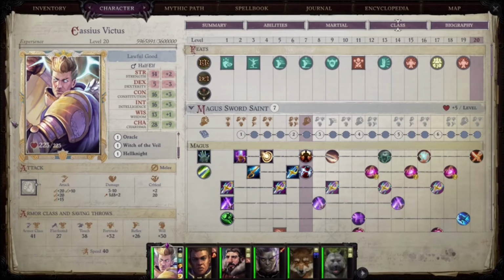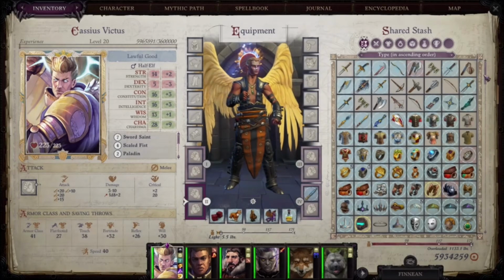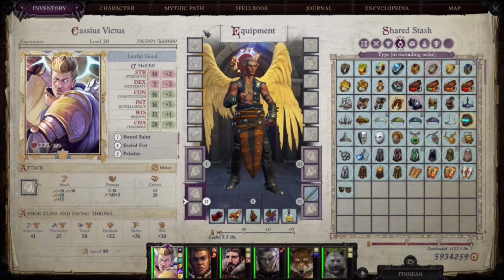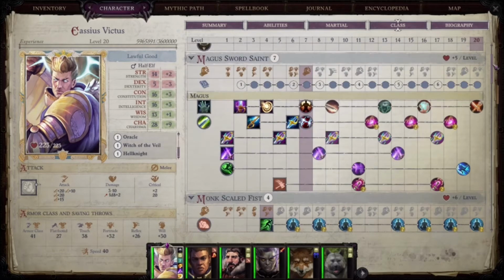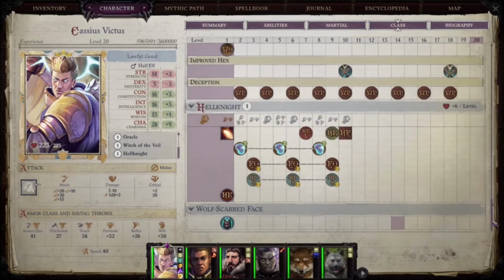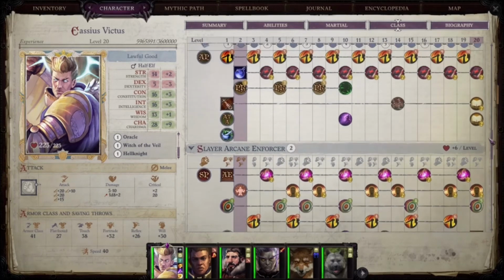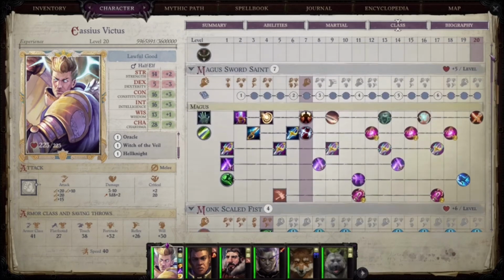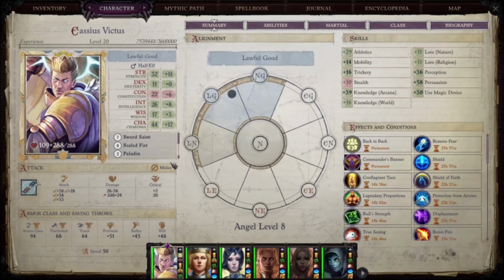Wrath of the Righteous: Angel Tank Build (full classes) - No longer Valid.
Update: This build is no longer valid since the update that made it so charisma cannot stack multiple times to AC. This is the follow up to my previous beginner tank build.